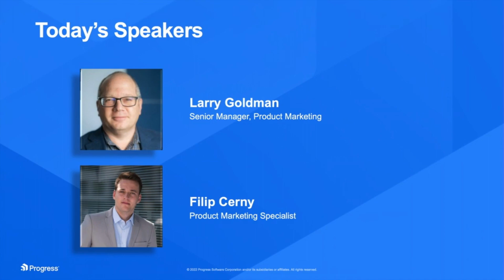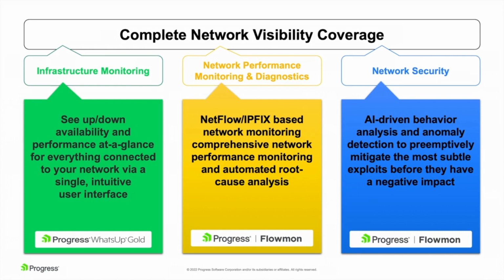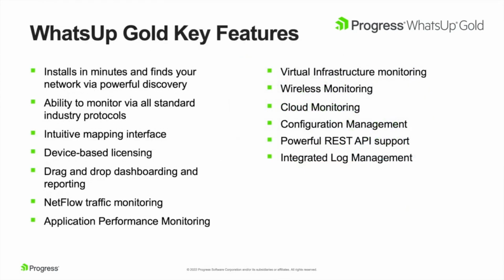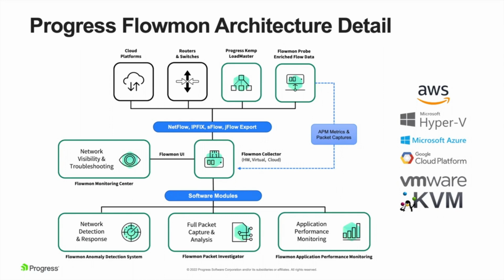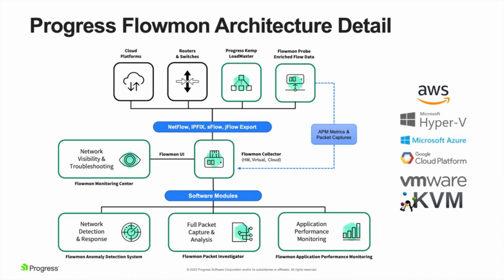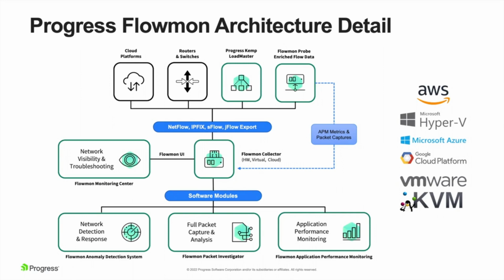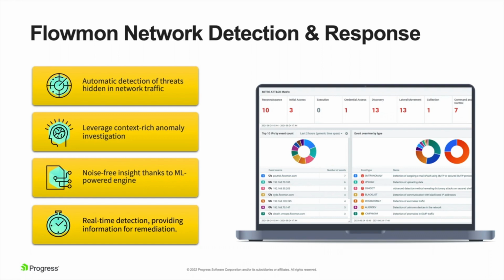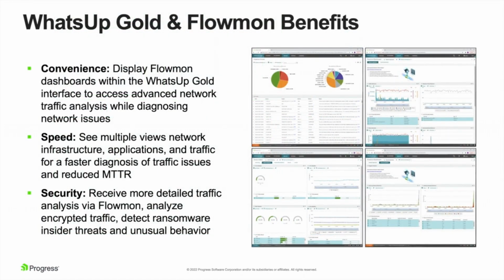Ask Me Anything WhatsUp Gold and Flowmon Integration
Watch the Ask Me Anything: WhatsUp Gold and Flowmon Integration webinar where you will learn how to leverage Flowmon’s NPMD/NDR within WhatsUp Gold to view details about your traffic analysis through the same interface you use to monitor your infrastructure. We’ll discuss the benefits of the integration and how fewer tools means better MTTR, more efficiency, and better/faster diagnosis for your business.